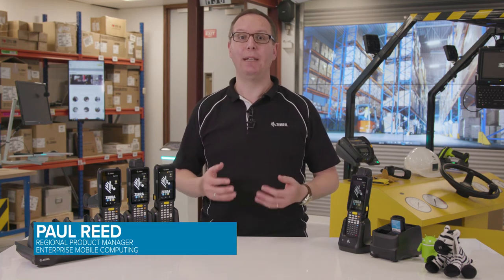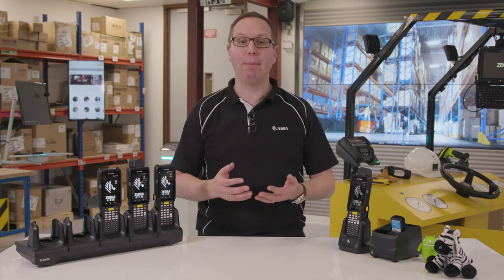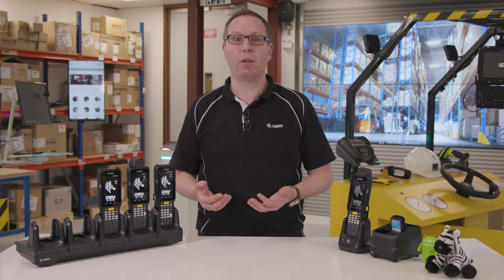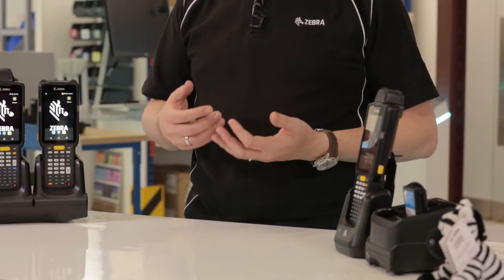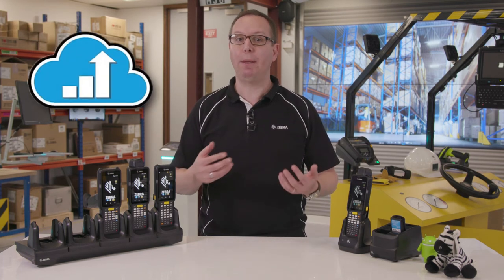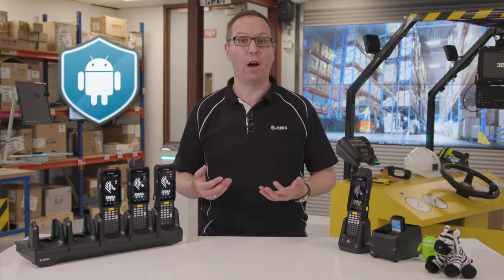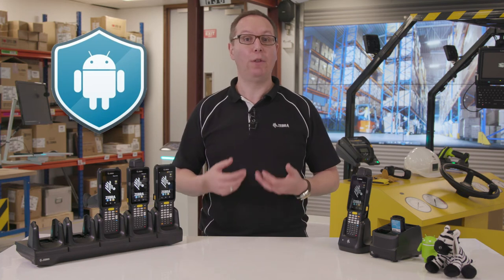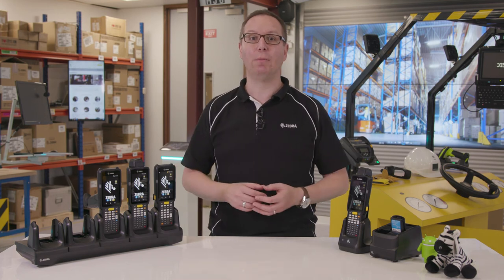Zebra: MC3300 Mobile Computer Security and Support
Zebra's new MC3300 Mobile Computer runs Android Nougat and comes with Zebra’s Mobility Extensions pre-installed on every device. Watch this video to learn how these secure the MC3300 for the Enterprise, and ensure you have the right support for the life of the device.